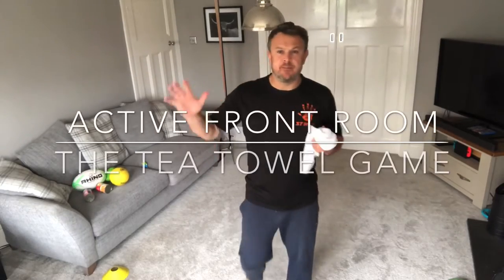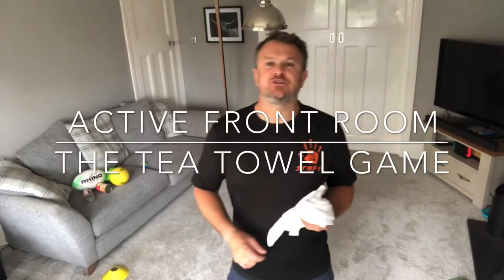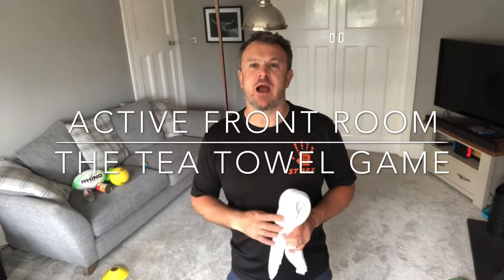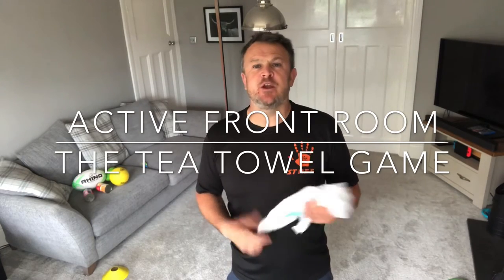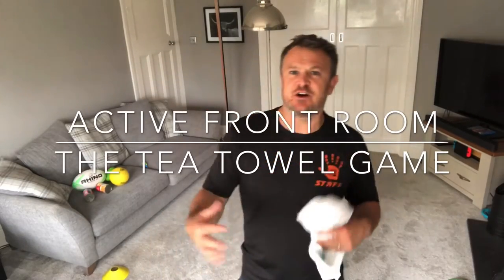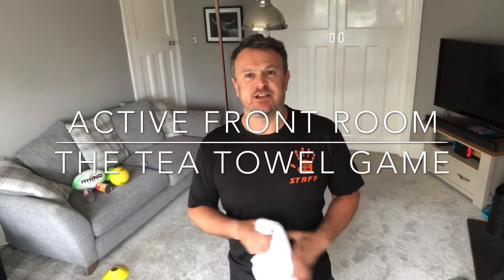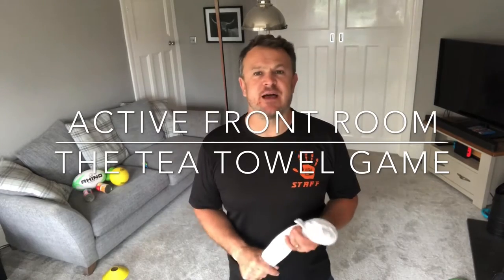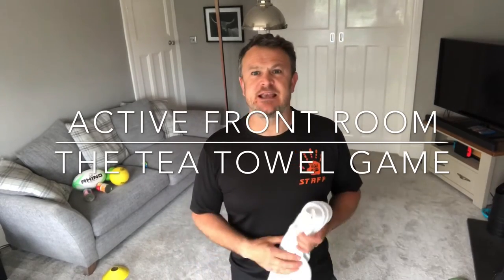Active Front Room - The Tea Towel Game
Great game to play in your front room with kids. Lots of fun and gets them moving lots.